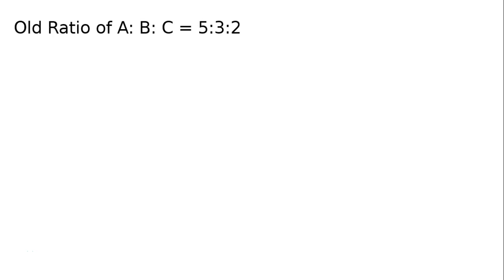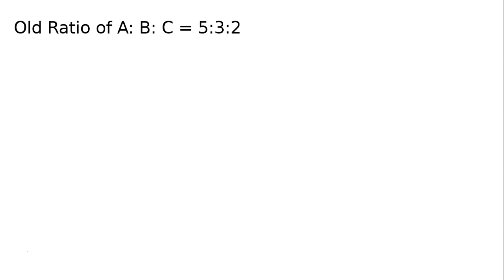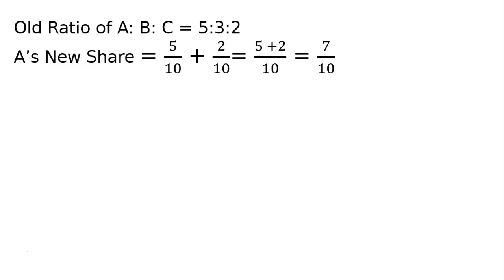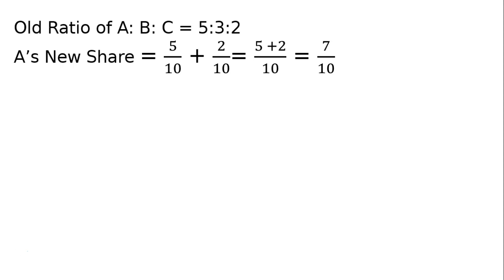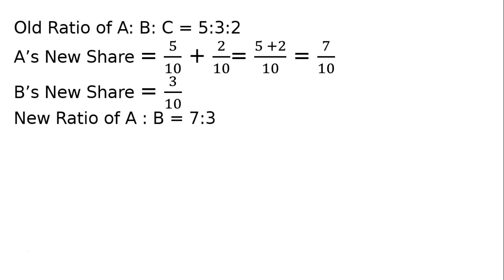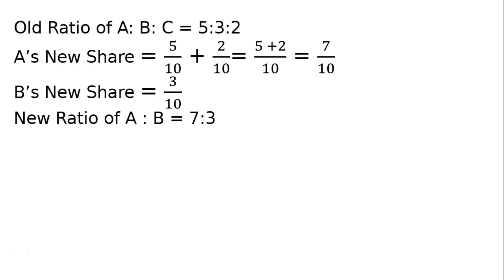Partnership Firms I Retirement of a Partner Q9 | Class 12 | Accountancy | Ray Academy